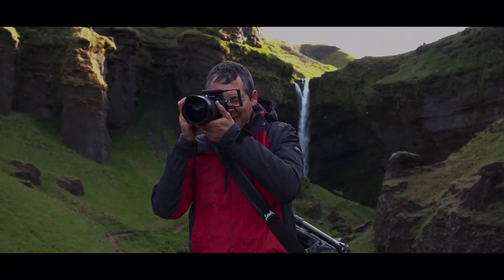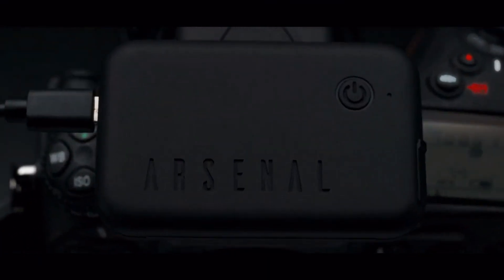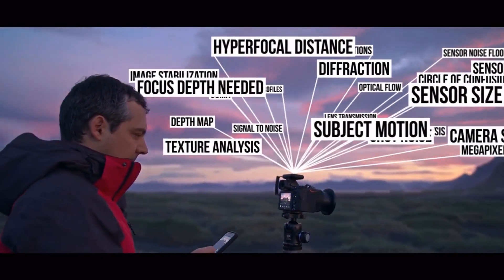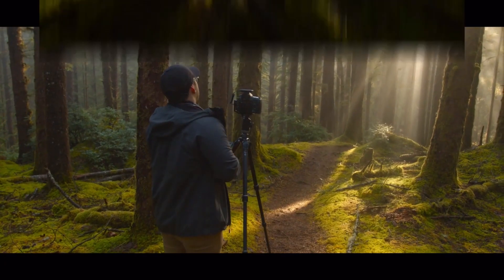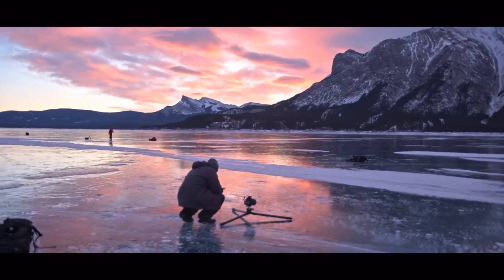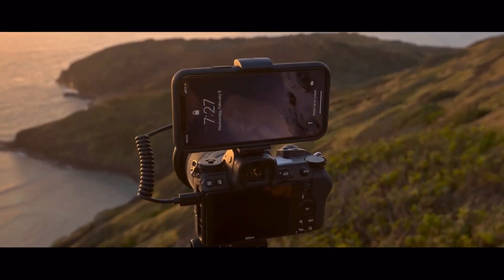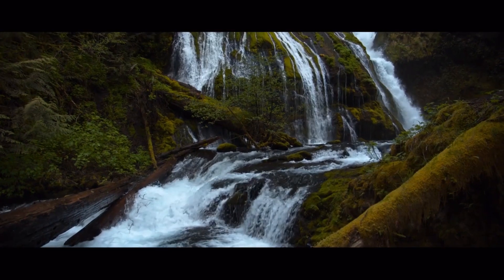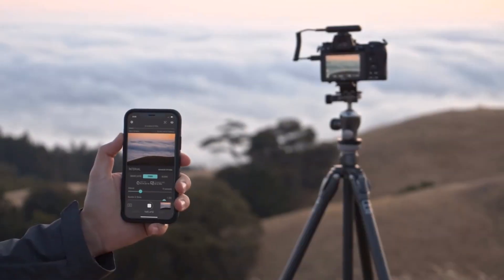{Crowdfunding} ARSENAL 2 - The Intelligent Camera Assistant at Kickstarter or Indiegogo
Smarter than ever, Arsenal 2 uses AI to help you take amazing photos
link ▼